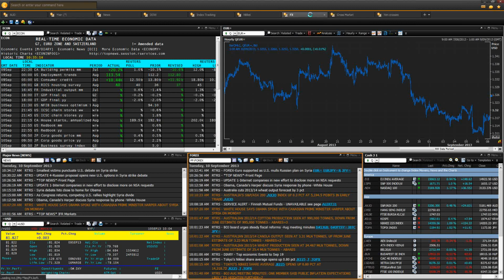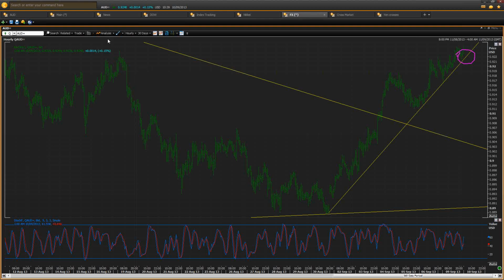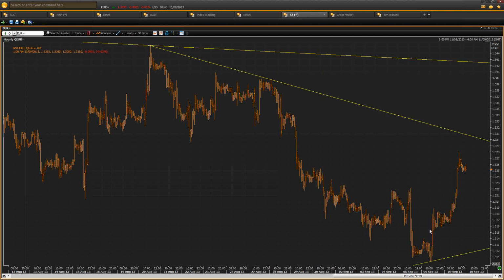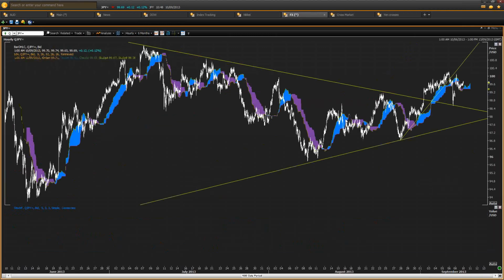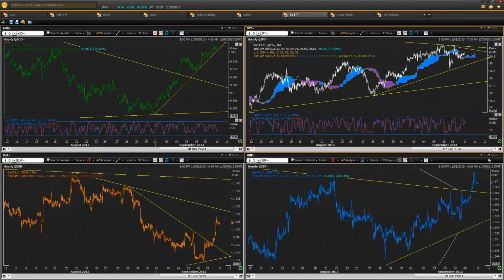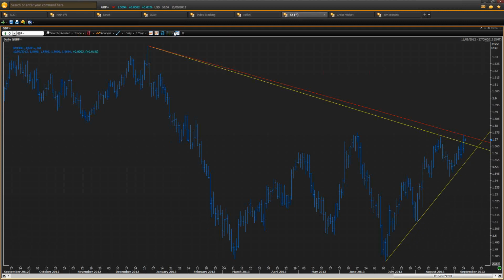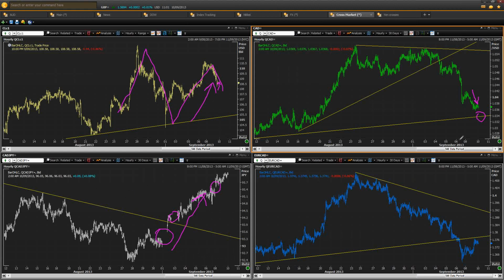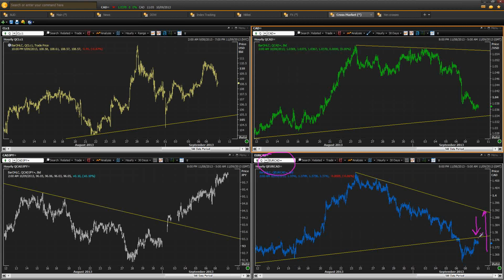FX Trading: Technical Analysis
For secret trading strategies and value beyond the ordinary, visit our